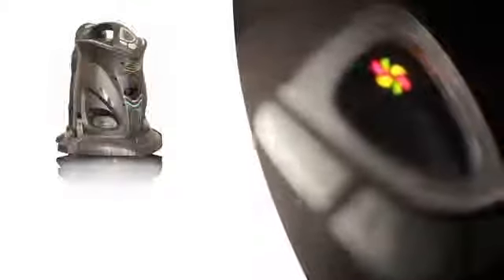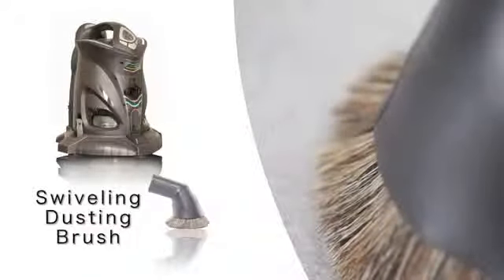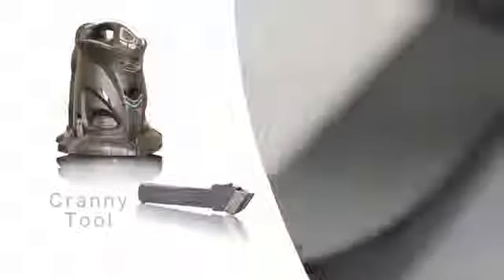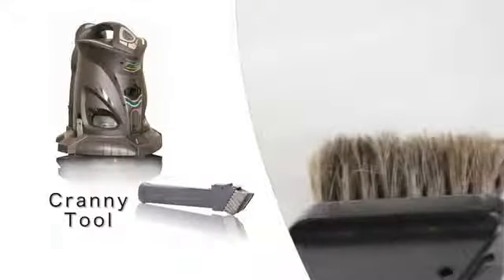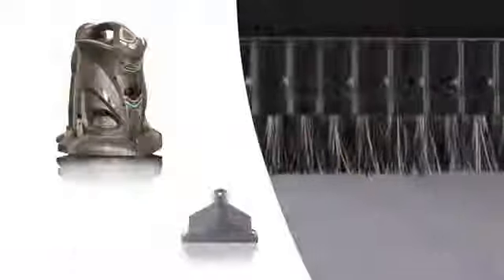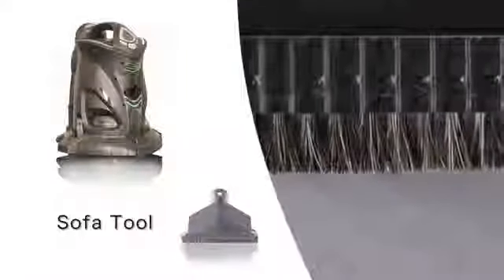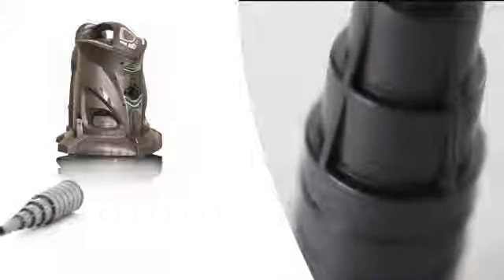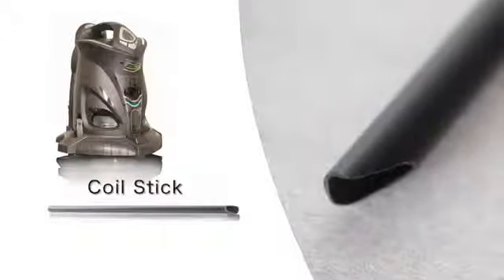Gold Solution Group - The Ritello R1 SE Series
Cyklonowy rekuperator powietrza - Rok produkcji 2013r.

Jedyny system na świecie z systemem barycznym.
Silnik Dual Power -- podwójna turbina ssąca (silnik cyklonowy)

Dwa niezależne obiegi powietrza. Separator samoczyszczący się od wewnątrz.
Naturalny hiprometr separator samobalonsujący.

- Forum Aquilamed powered by Ritello